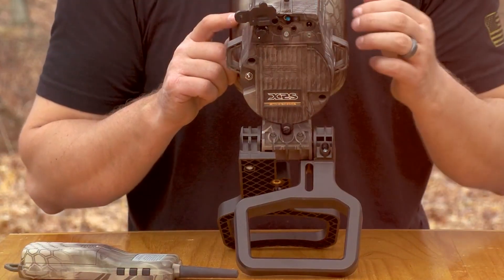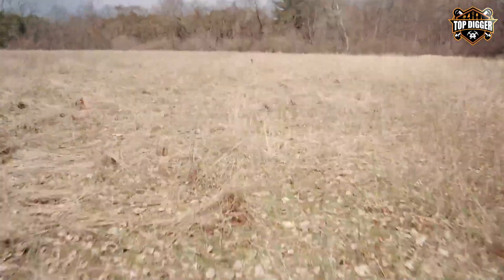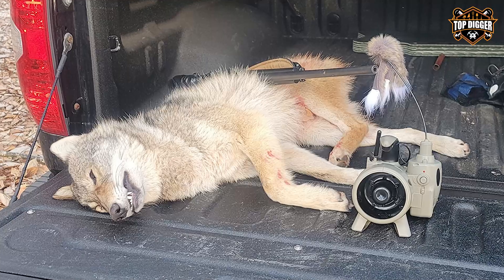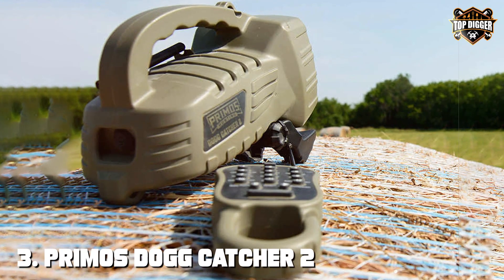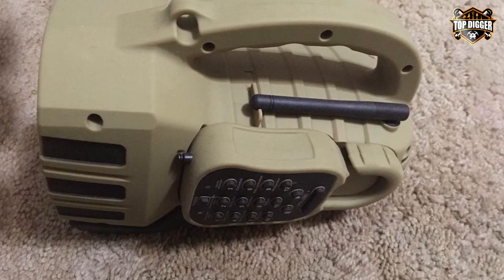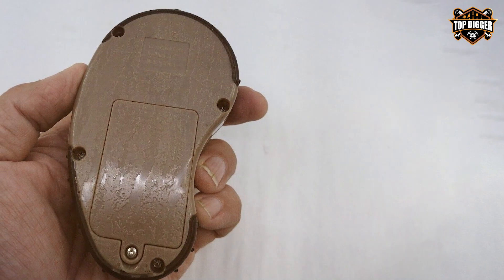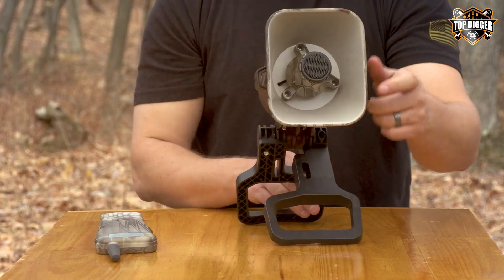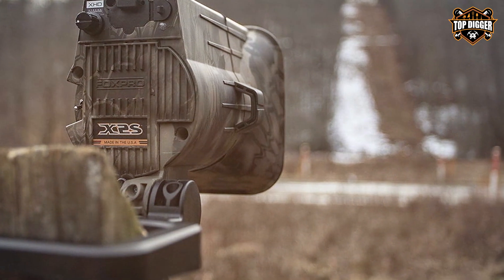A Hunter's Secret Weapon: 5 Best Electronic Predator Calls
Top 5 Best Electronic Predator Calls in 2024

Links to the Best Electronic Predator Calls we listed in today's Electronic Predator Call review video:

1 . Icotec Model 300 Predator Caller

2 . Icotec 320 Predator Call Combo

3 . Primos Dogg Catcher 2 Predator Call

4 . Cass Creek Ergo Predator Call

5 . FOXPRO X Series Electronic Predator Call

What are the Best Electronic Predator Calls in 2024?

In today's video we reviewed the Top 5 Best Electronic Predator Calls on the market in 2024. We made this list based on our personal opinion and we ranked them in no particular order, after doing our research based on their prices, quality, durability, brand reputation and many more.

After watching this video you will know which are the best budget, top selling and top rated Electronic Predator Call on the market today.

If you choose from this list you can be sure that you buy one of the best Electronic Predator Calls available today.